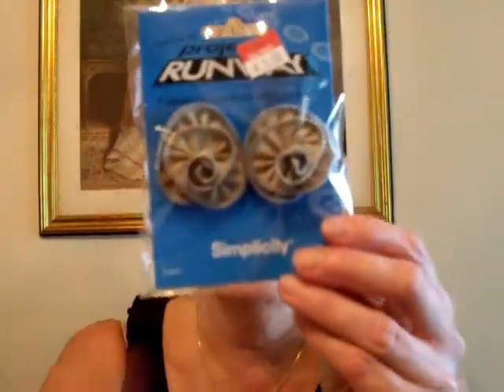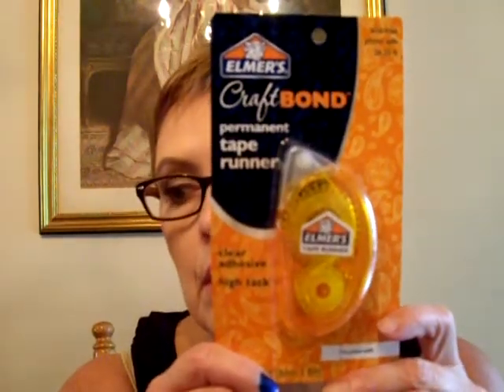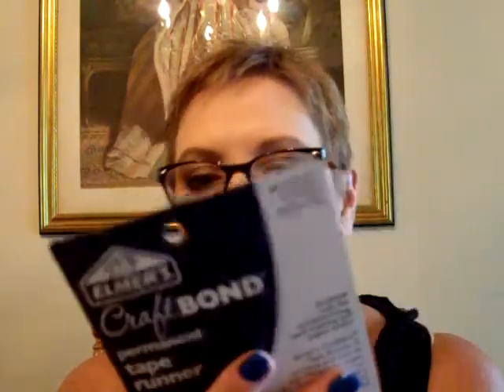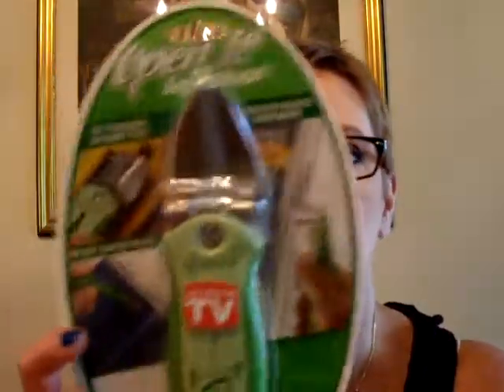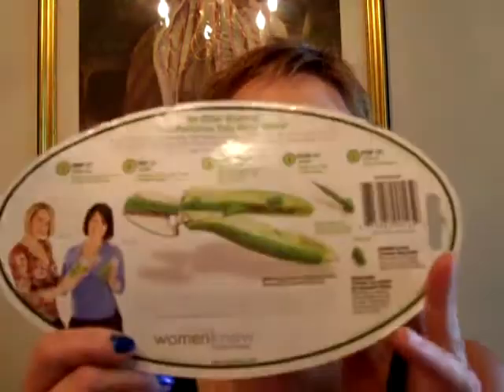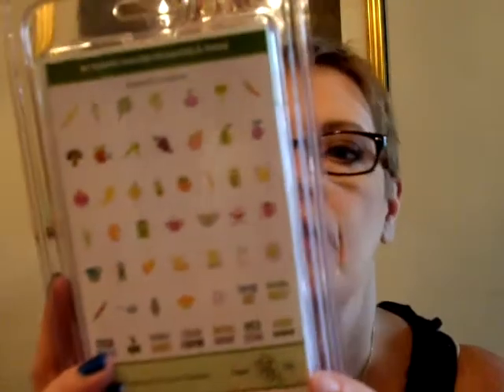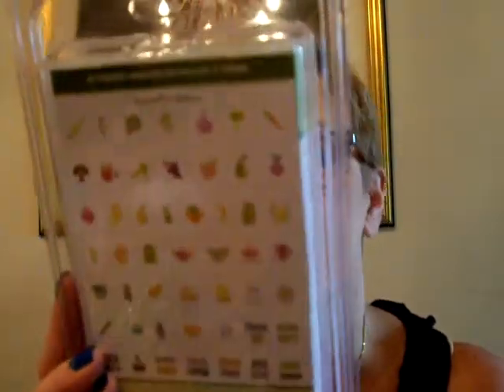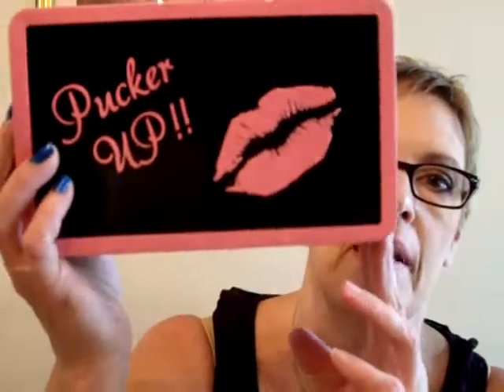Small Walmart and Fred Meyer Craft Haul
Just picked up a few items.